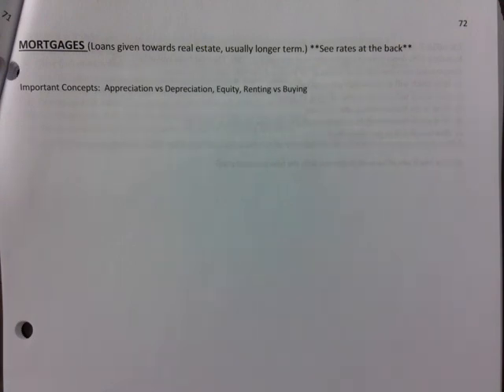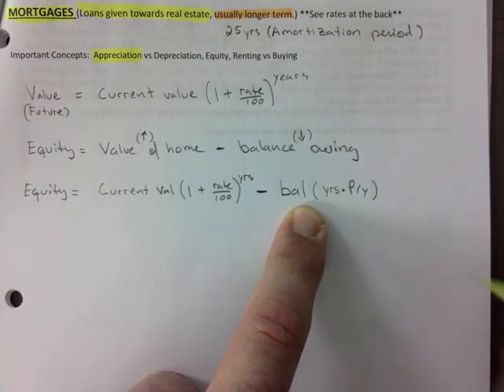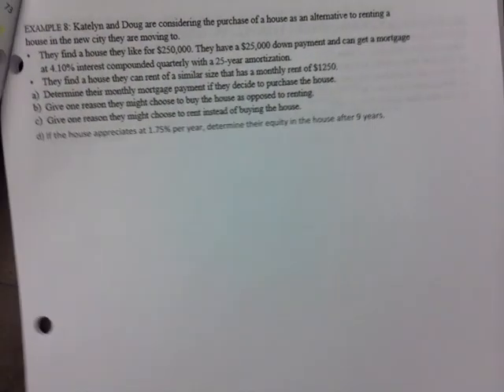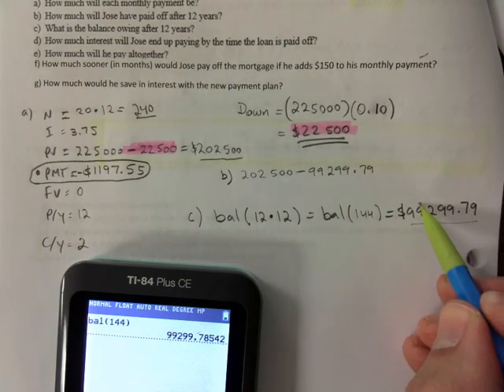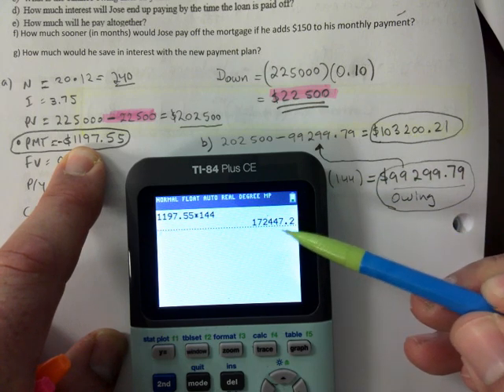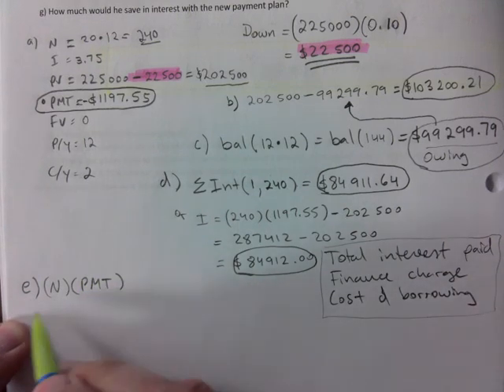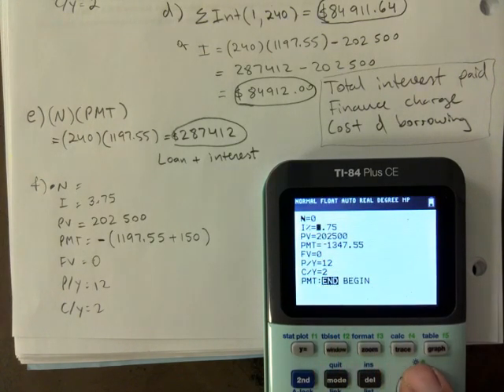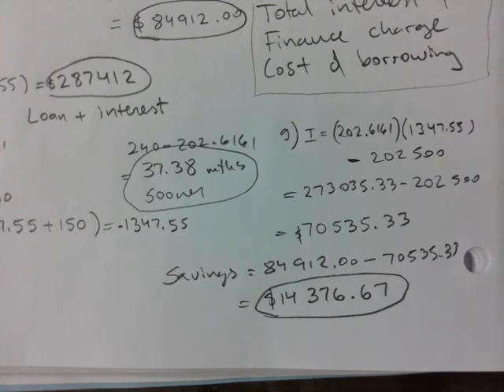APMR4S MORTGAGES PART 1